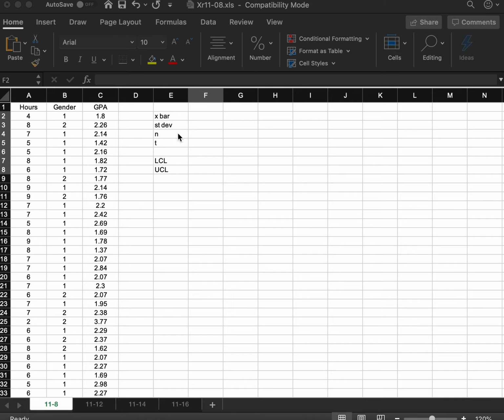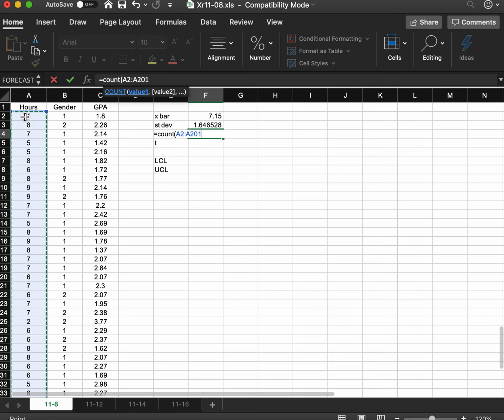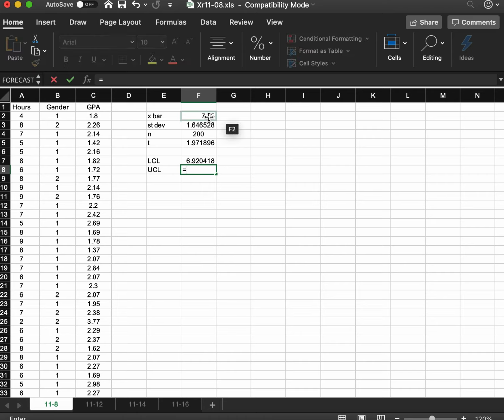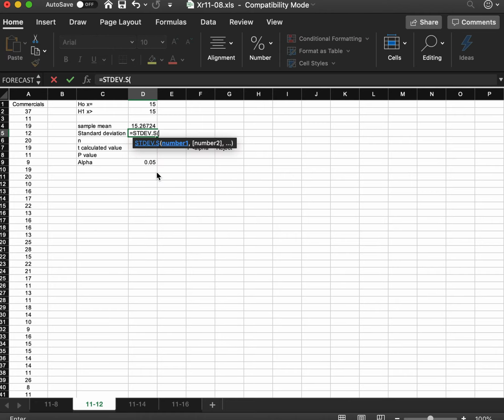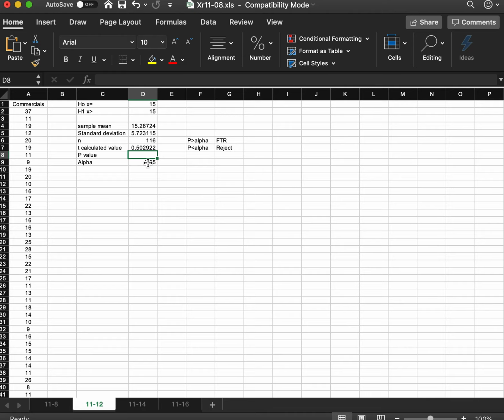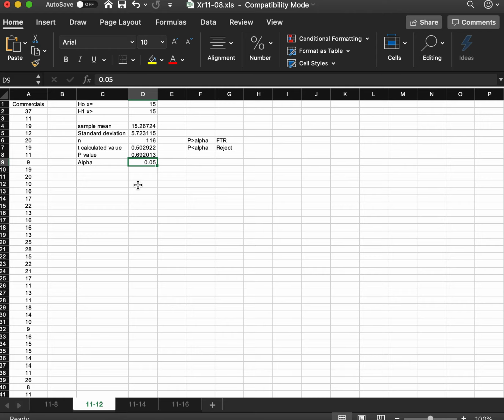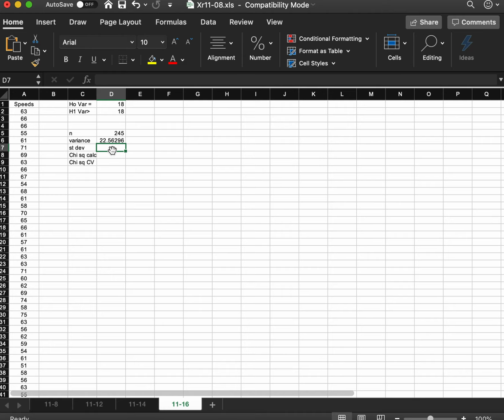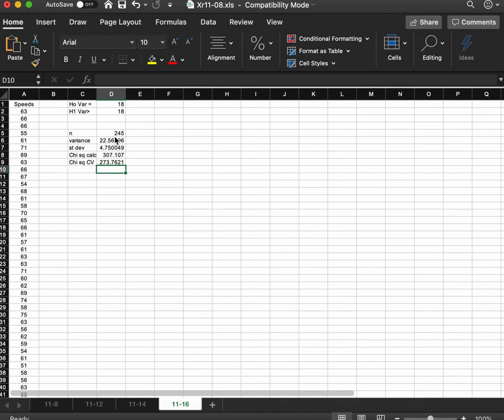ECON 380 LAB 8